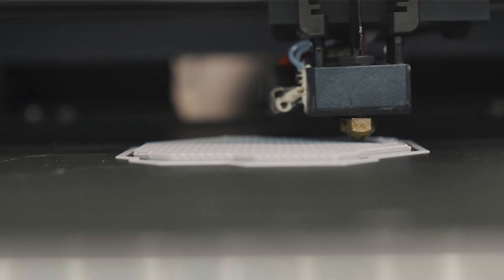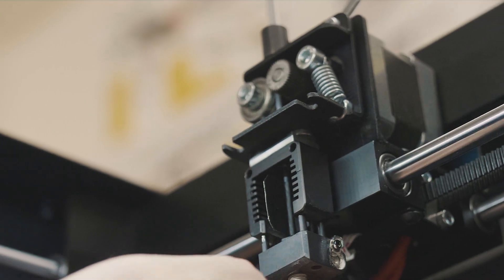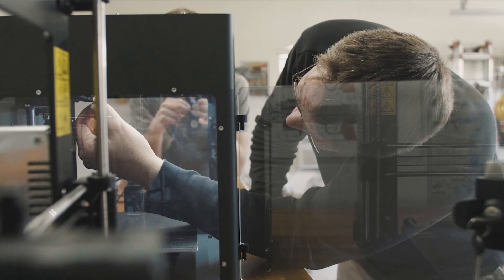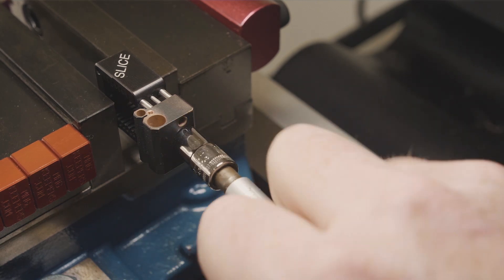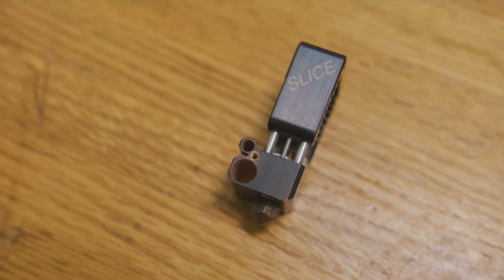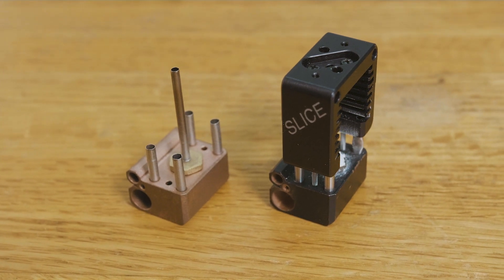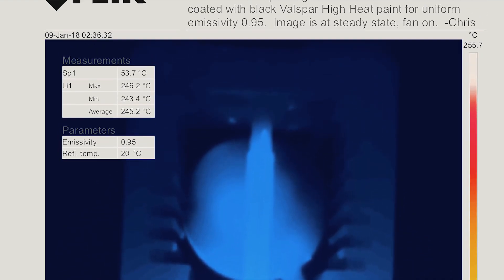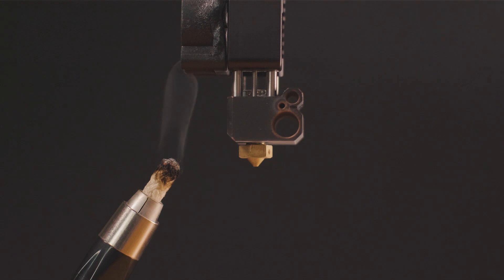Slice Engineering Intro Video